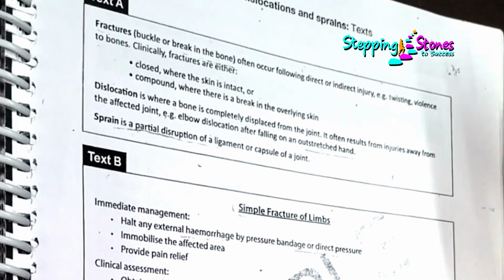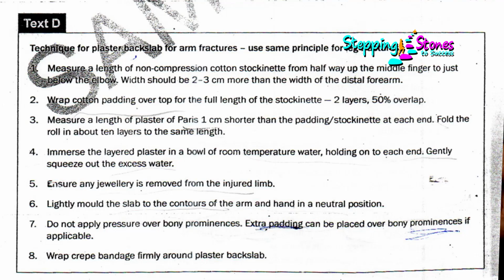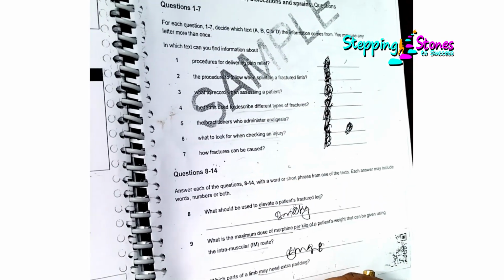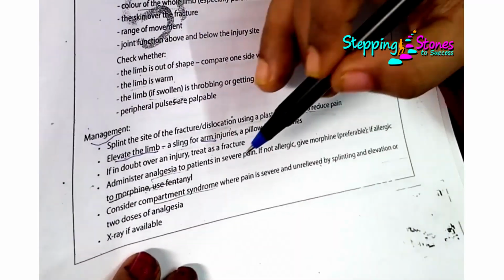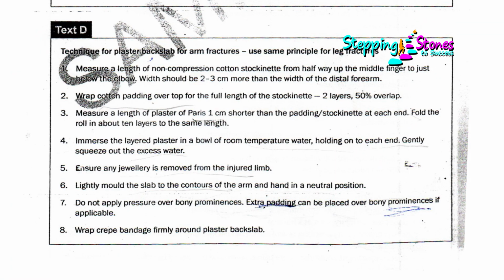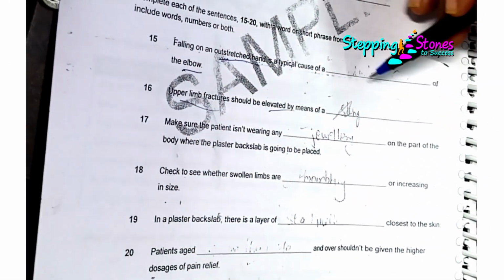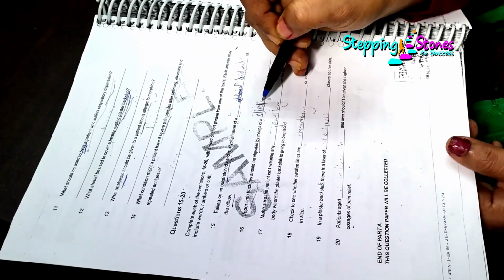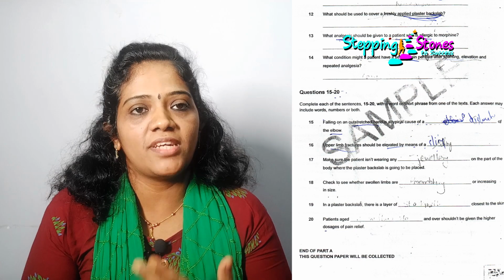OET reading PartA tips and tricks to crack 20/20.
This video gives you information regarding how to approach part A and effectively utilise time to answer all questions correctly .Time management is crucial in PartA.